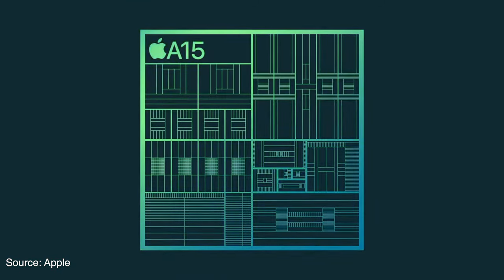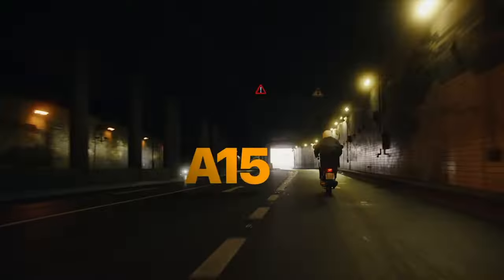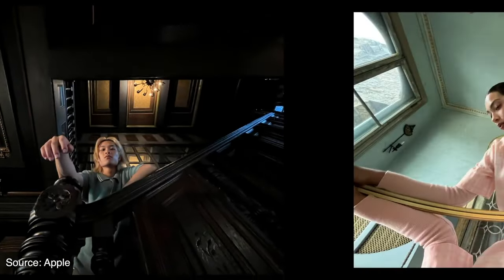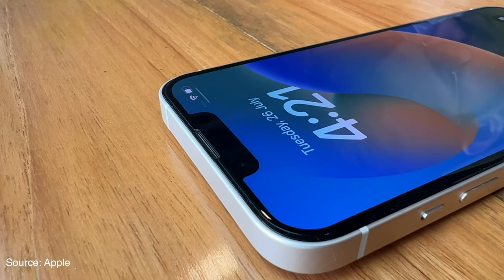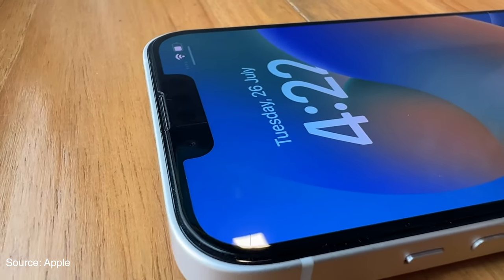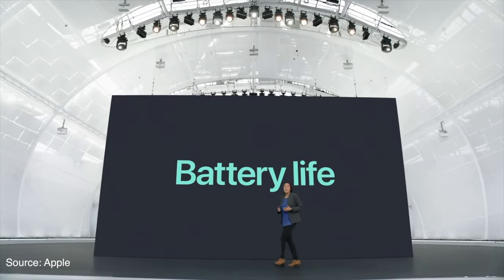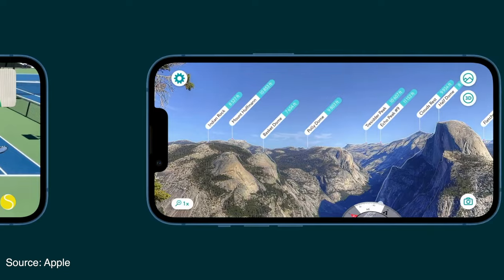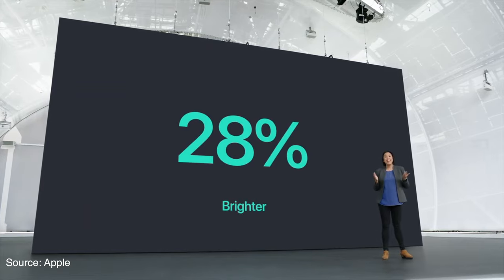iPhone 14 vs iPhone 13 - Detailed Comparison 🔥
Should you buy iPhone 13 or wait for iPhone 14? Let's see in this video ⏩ I have covered major to minor differences between iPhone 14 and iPhone 13, including Camera, Battery, and other specifications.

After watching this video, comment your answer in the comment box,
➤ Which iPhone Should You Choose in 2022?
➤ Which model of iPhone is best?